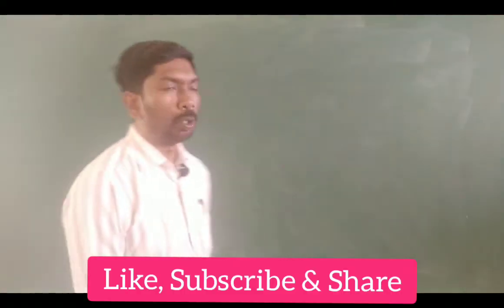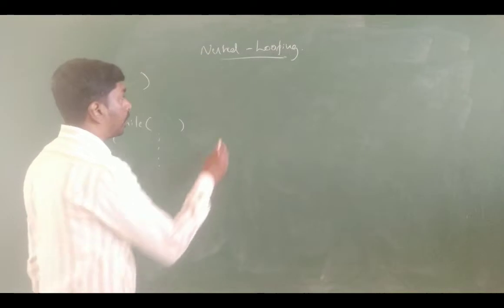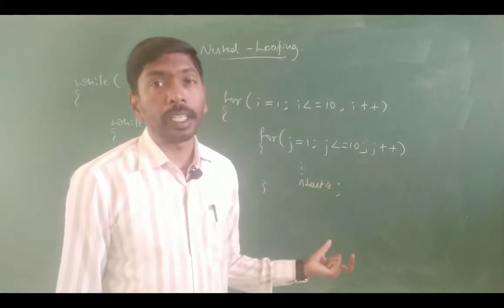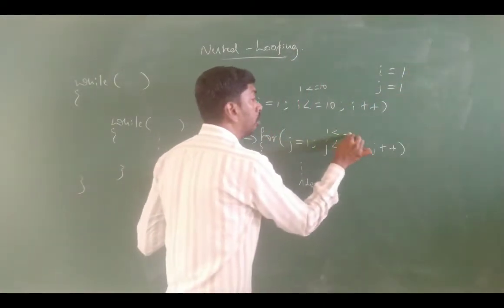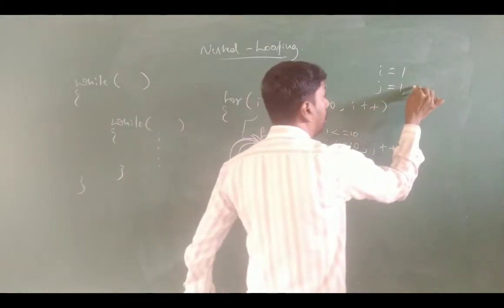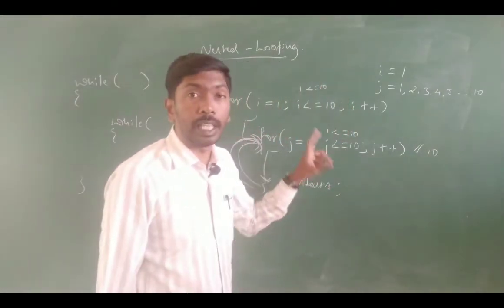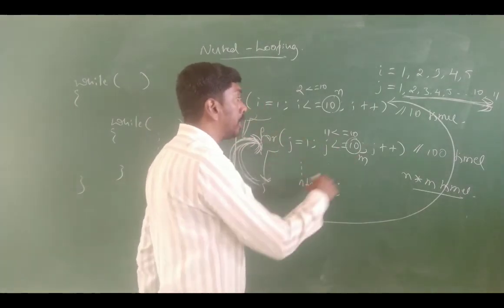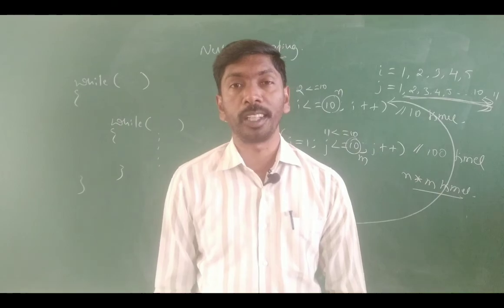C-Programming in Kannada | Class33 | nested loop | MADHUPRIYA EDUCATION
MADHUPRIYA EDUCATION

C-Programming | Class33 | nested loop | MADHUPRIYA EDUCATION

A Class By:
MADHUPIRYA
MCA.,M.Phil.,M.Tech.,(Ph.D.).
Asst. Prof.